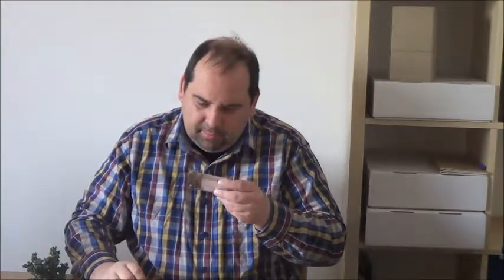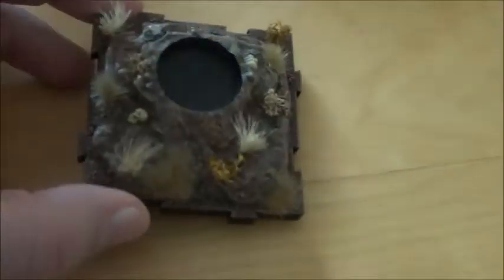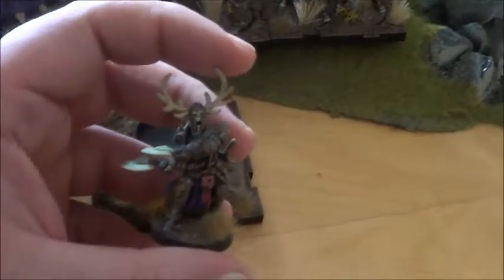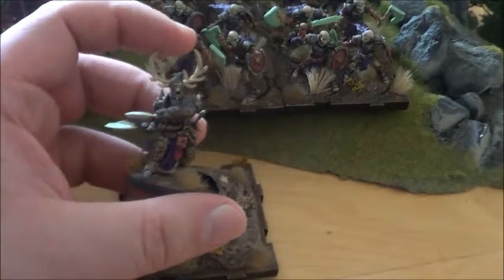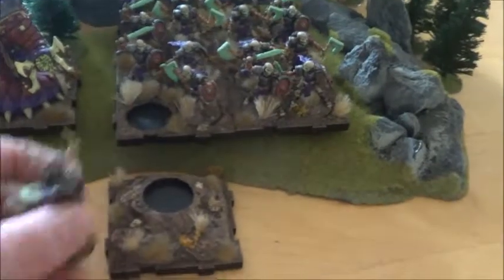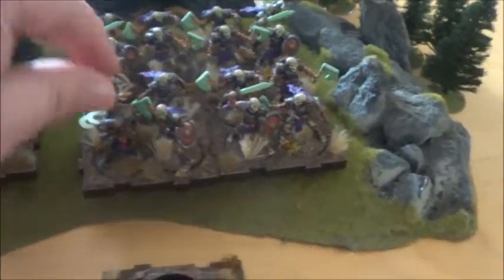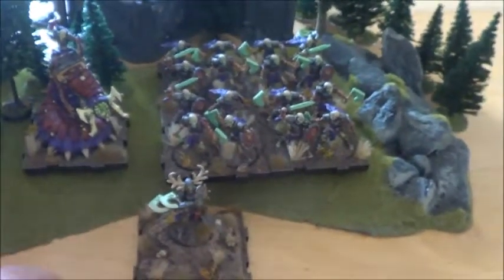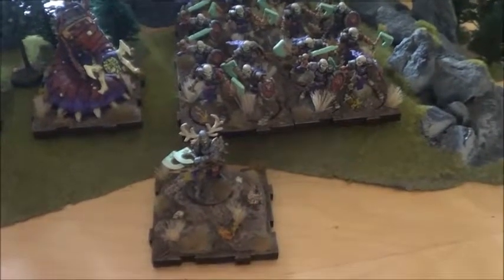Runewars - Waiqar Ardus Ix`Erebus finished